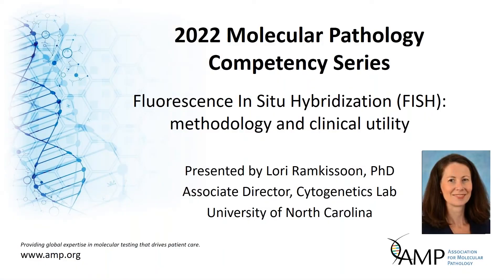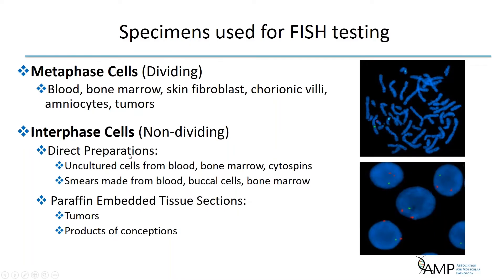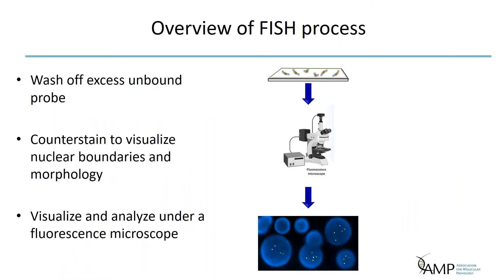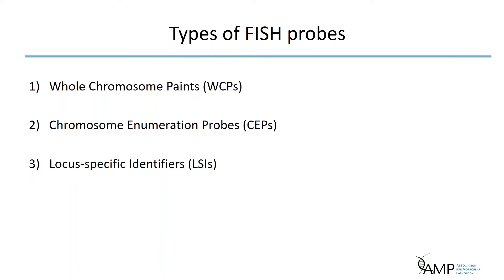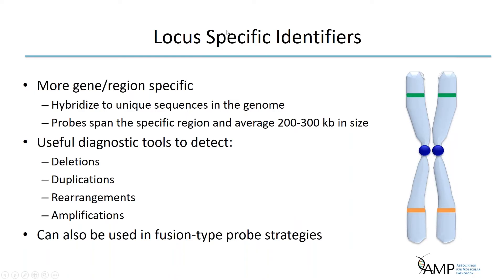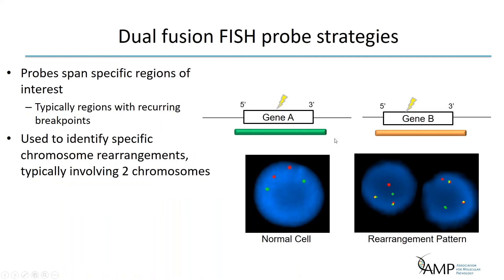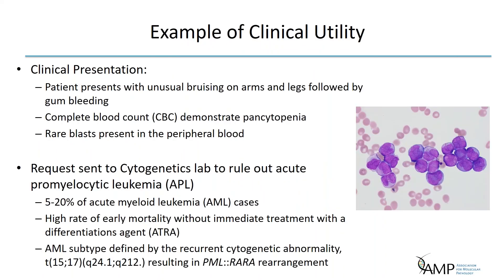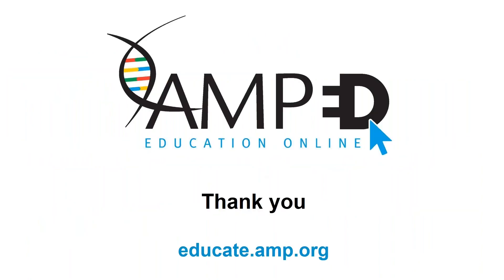Fluorescence In Situ Hybridization (FISH): Methodology and Clinical Utility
This core concept module reviews the methodology and clinical utility of fluorescence in situ hybridization (FISH) testing. The FISH process, commonly used probes and probe strategies are described as well as examples of how this testing is used in clinical practice.
Presenter: Lori Ramkissoon, PhD

View more videos from AMP's Molecular in a Minute series on our website!